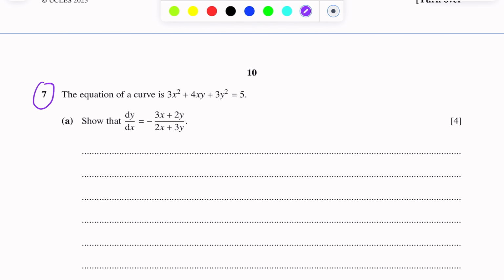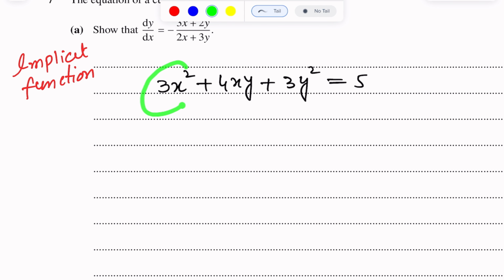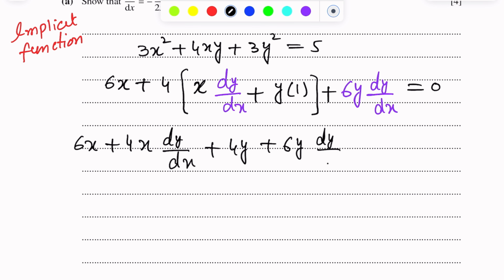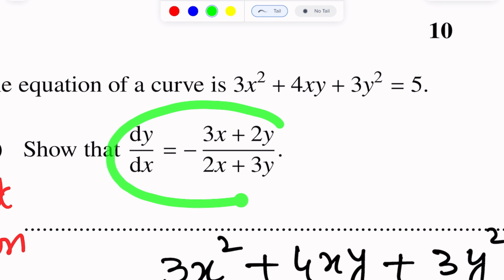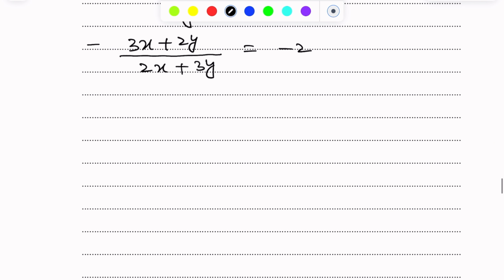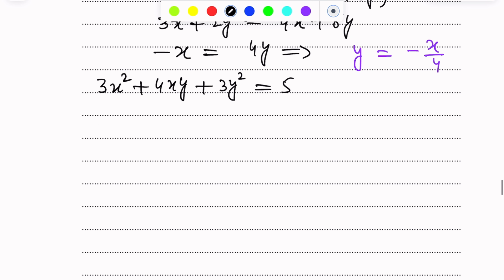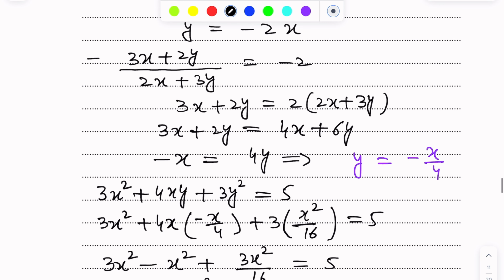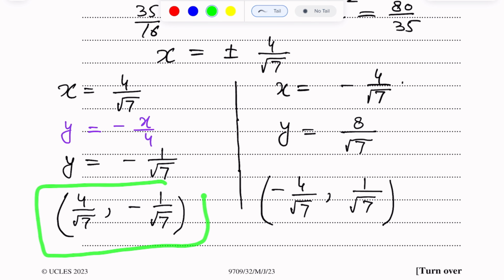A-Level Maths- DIFFERENTIATION 9709/32 M/J 2023 Q#7 Solution | Ultimate Guide (Part 7)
Master the A-Level Maths 9709/32 M/J 2023 paper with this in-depth tutorial on Differentiation Question #7. Dive deep into our step-by-step solution to ace your A-Level Maths exams! Perfect for students, educators, and math enthusiasts.

🔸 Detailed explanation of the A-Level Maths 9709/32 M/J 2023 Differentiation section.